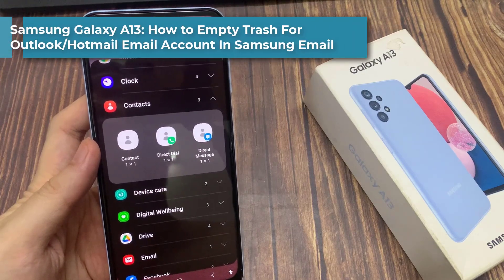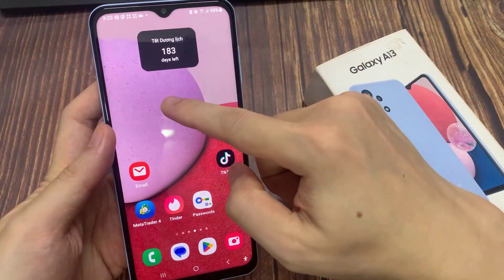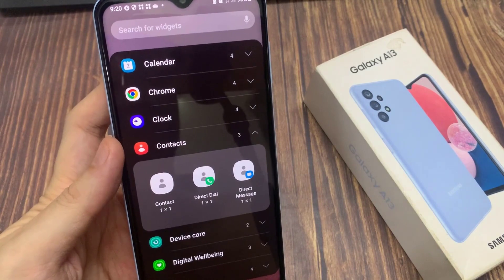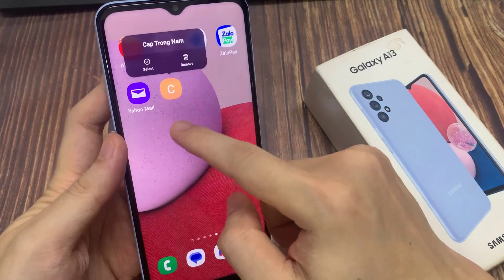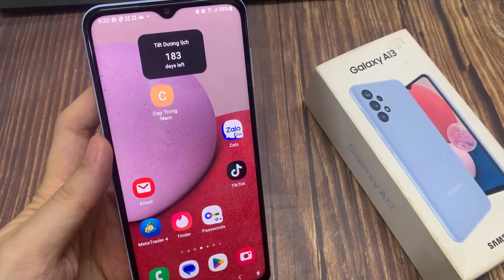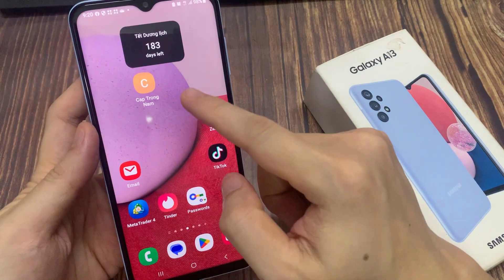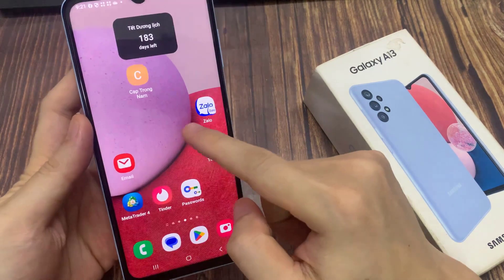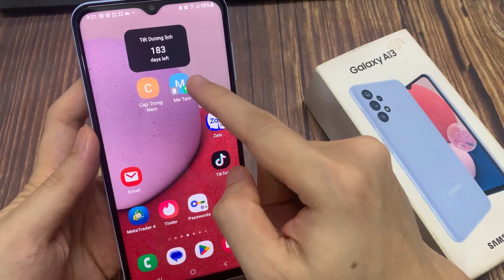How to Create a Shortcut to a Contact on Samsung / Android 13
Learn how you can create a shortcut to a Contact on Samsung Phone / Android 13 in 2023.